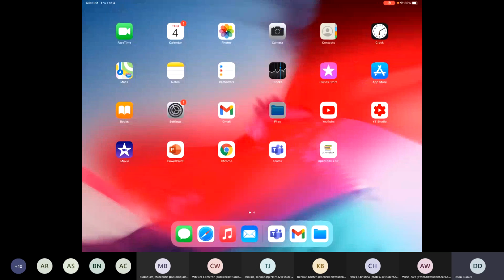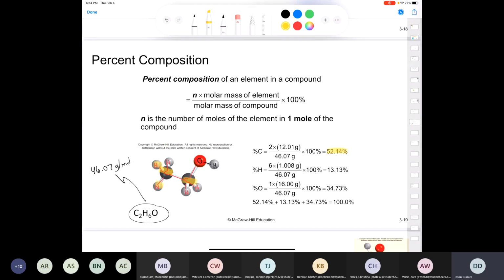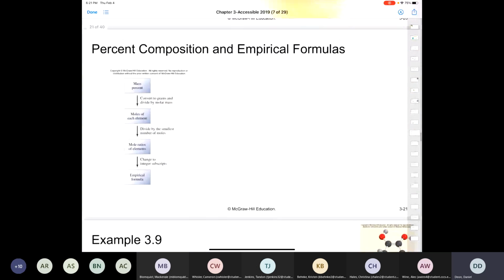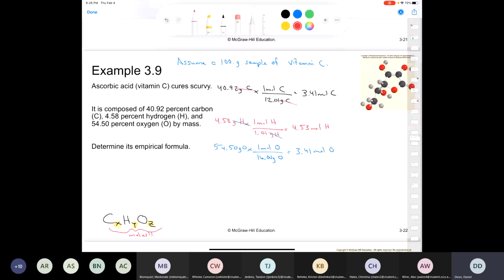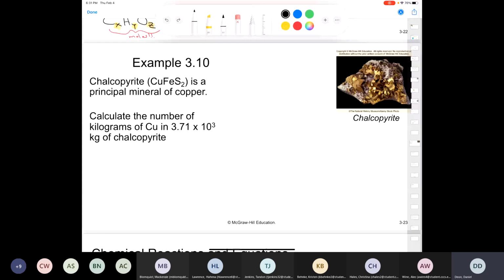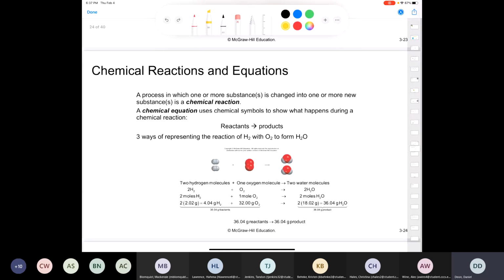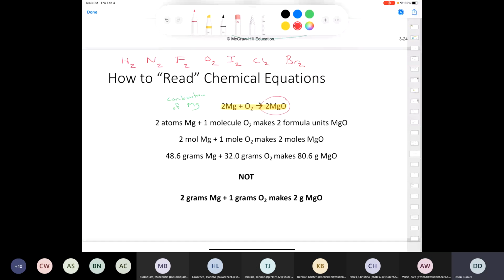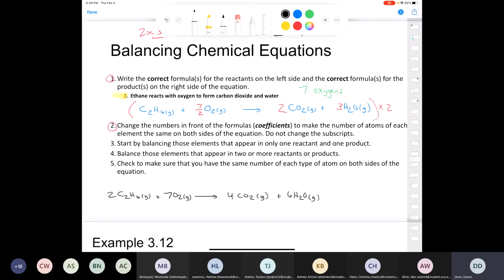CHE 111 Lecture February 4, 2021